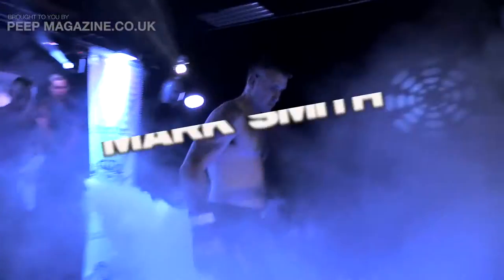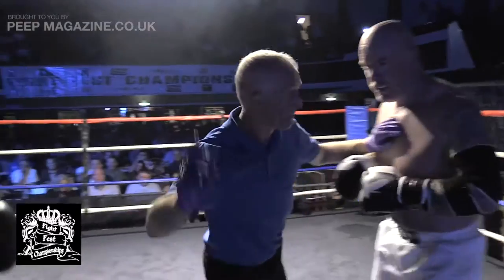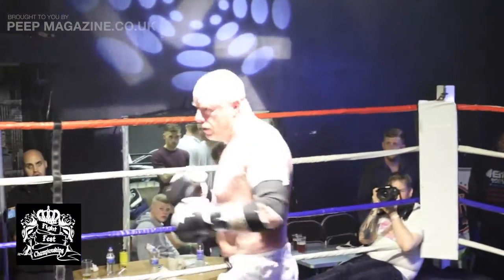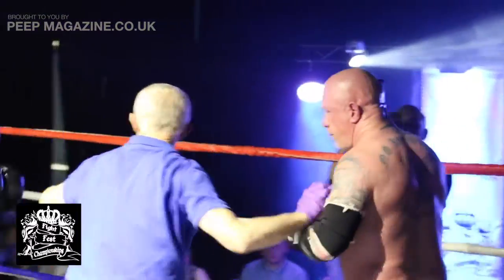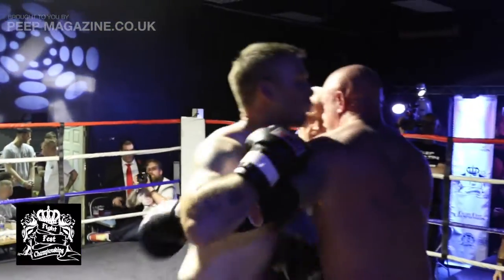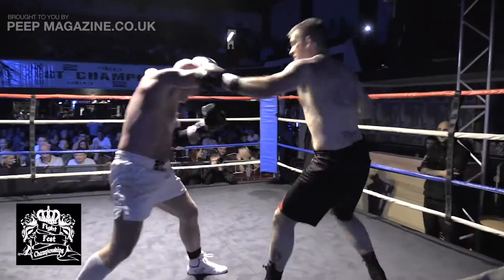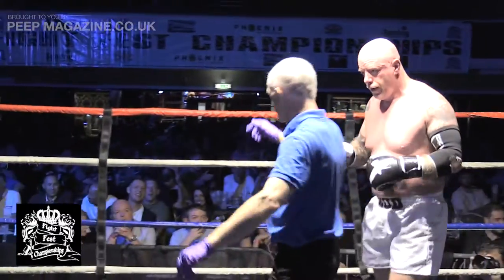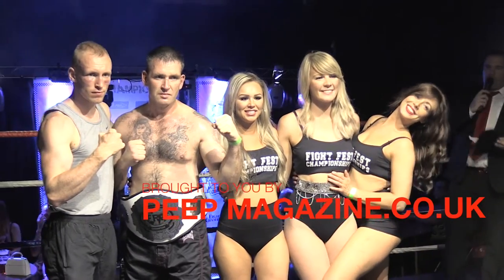FIGHT FEST CHAMPIONSHIPS MARK SMITH V ROD AIKEN / PEEP MAGAZINE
MARK SMITH V ROD AIKEN / FFC CRUISERWEIGHT TITLE / FIGHT FEST CHAMPIONSHIPS / NE6 SUITE / PEEP MAGAZINE PRO COMBAT SPORTS CHANNEL .